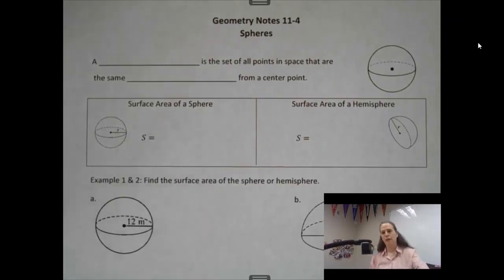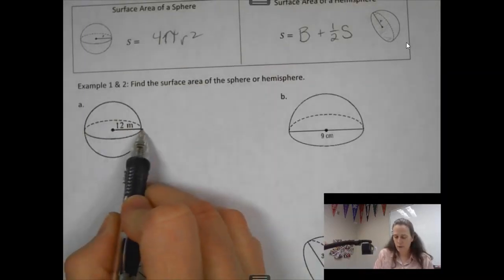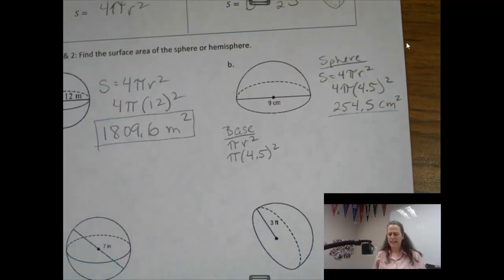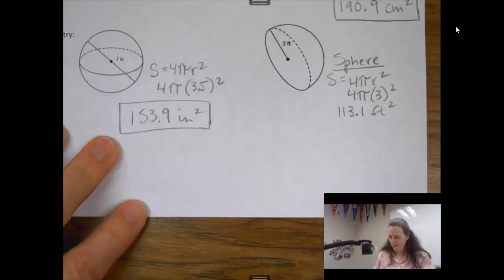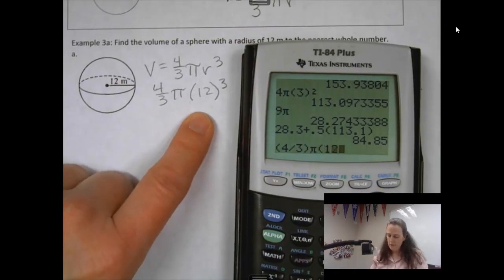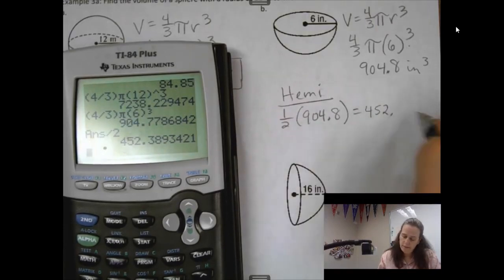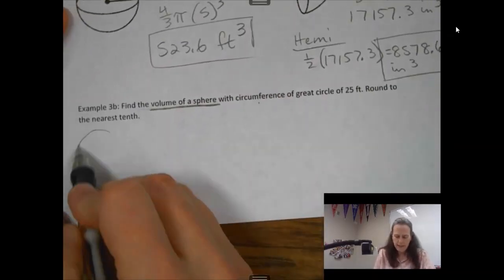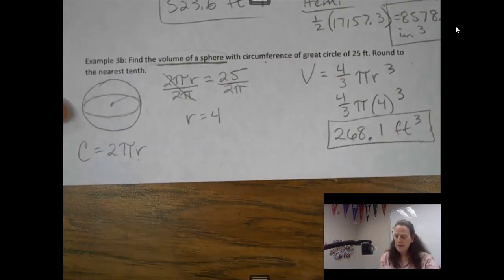Geometry Notes 11 4 Spheres